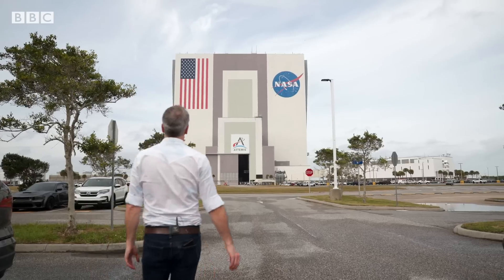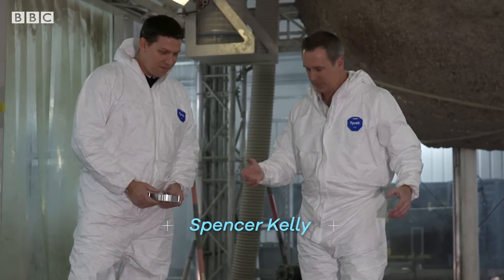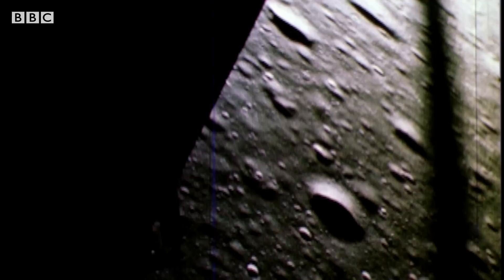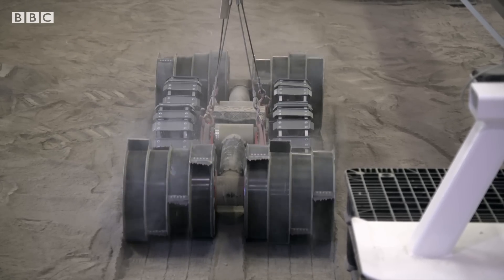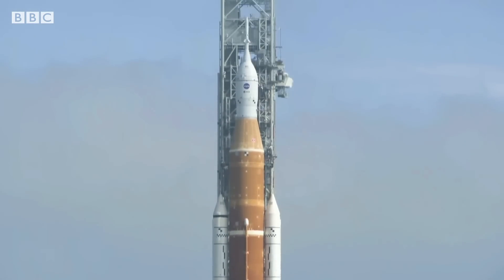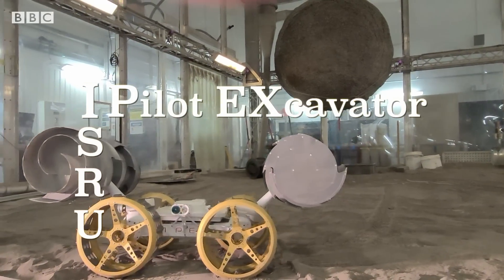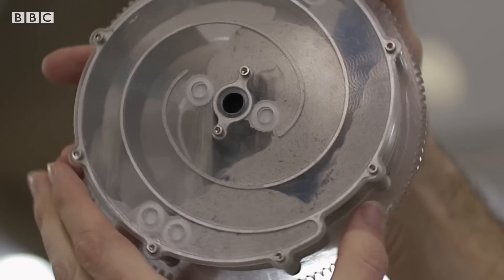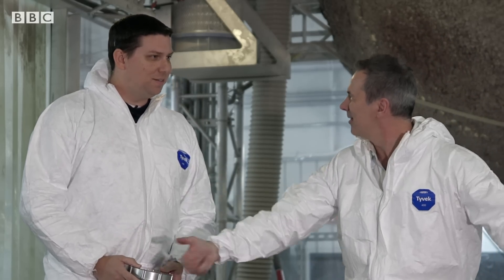Why are scientists making ‘moon dust’? | BBC News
With humanity looking to set foot on the Moon again for the first time in 50 years, space agencies around the world need lunar soil  – and lots of it.